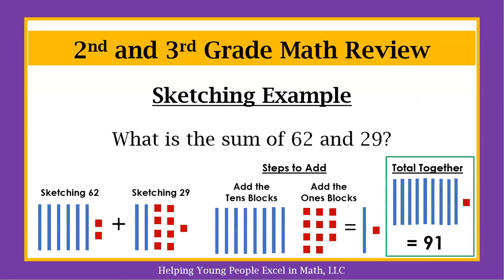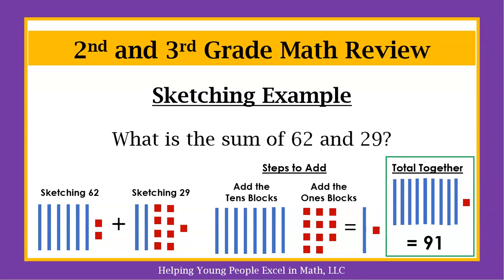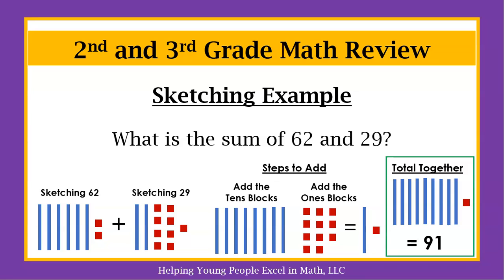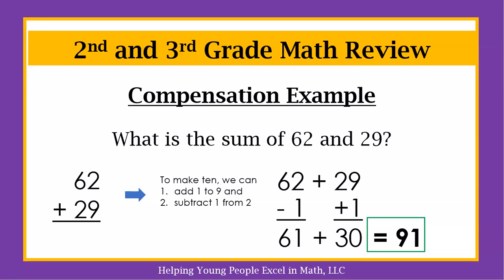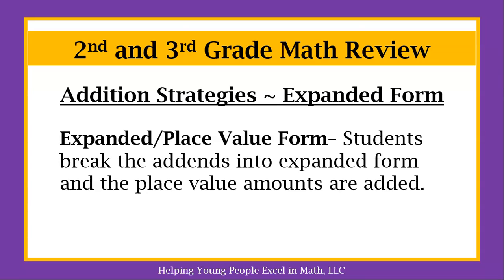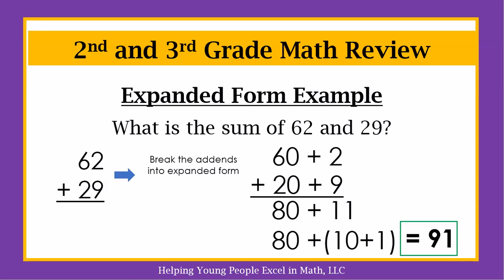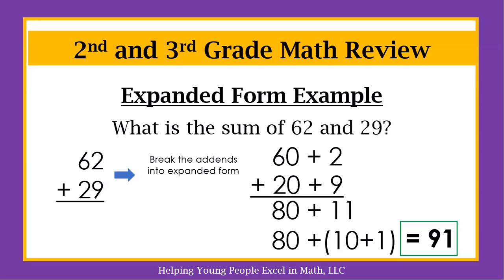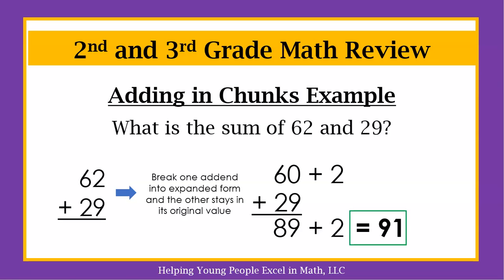2nd and 3rd Math ~ 2-Digit Addition Strategies (Overview)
Gone are the days of just adding the ones and tens places when adding two-digits. There are various ways students can add that may seem simpler or easier to understand. This video is an overview of these concepts. The strategies discussed are Sketching, Expanded/Place Value Notation, Compensation, and Adding Up Chunks. There will be future videos giving more in-depth details about each addition strategy.